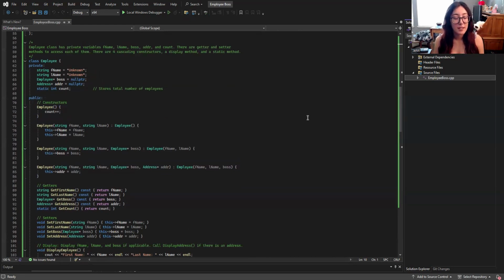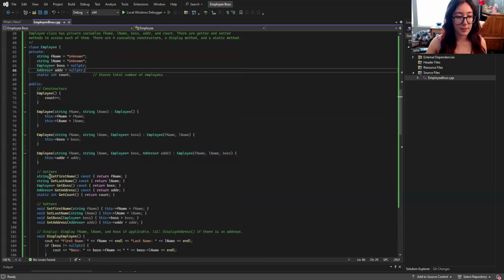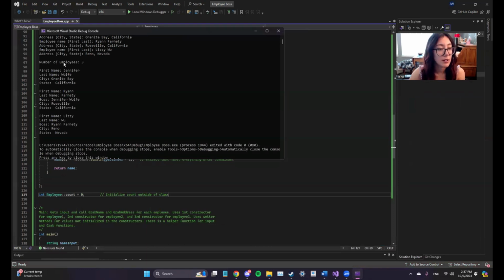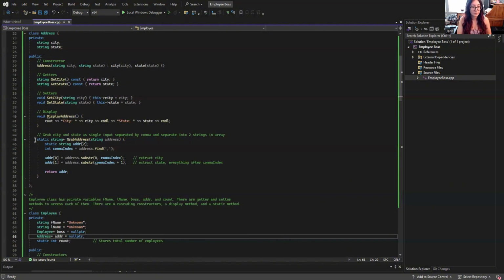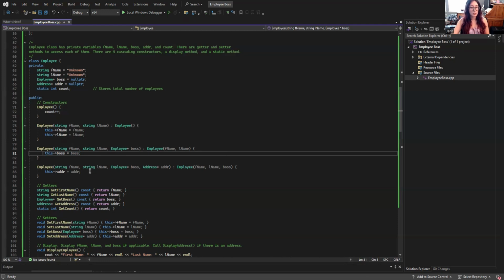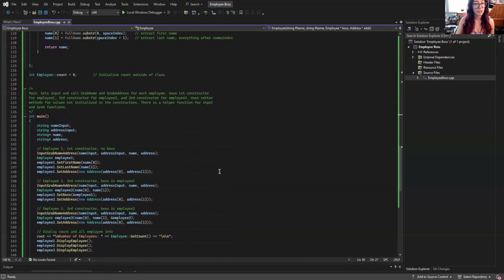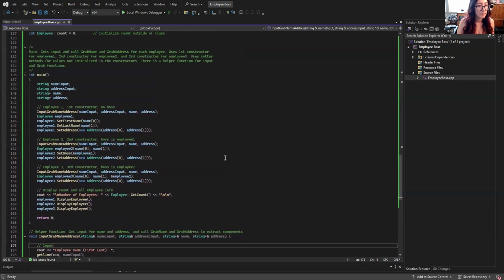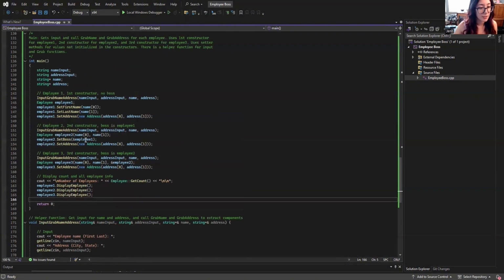Employee Boss C++ Code Classes and Pointers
This is a program that has 2 classes, Employee and Address. An employee object has a first name and a last name, and it can have a boss of type employee and an address. An address has a city and a state. The driver in this program takes the name of an employee in one line, and their address in one line. After creating 3 employees, it displays all of their info.